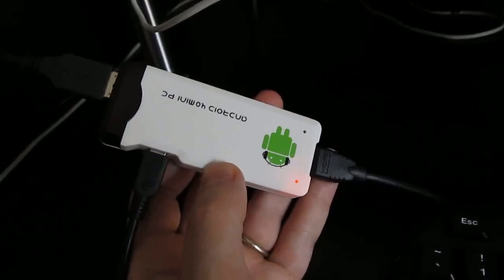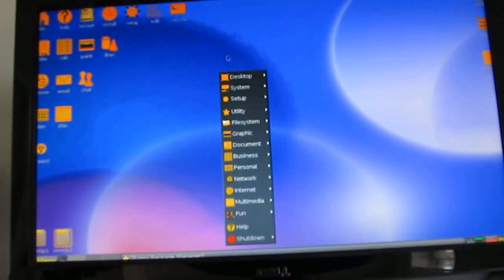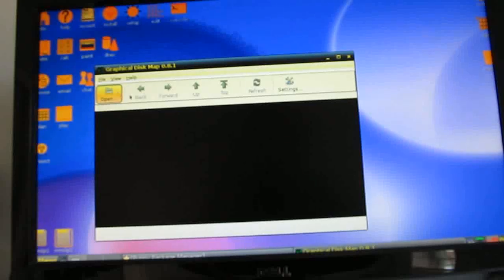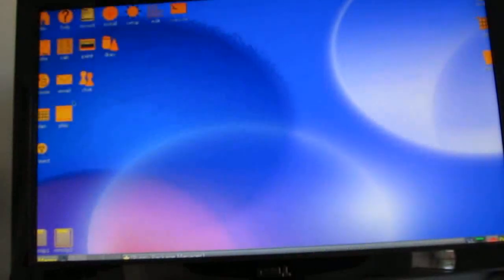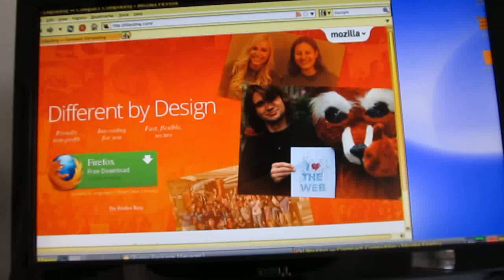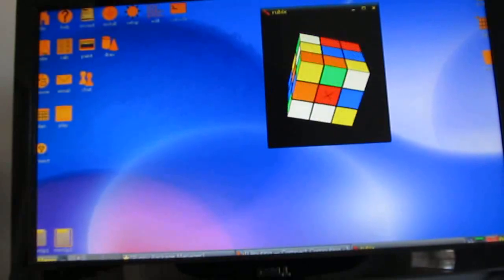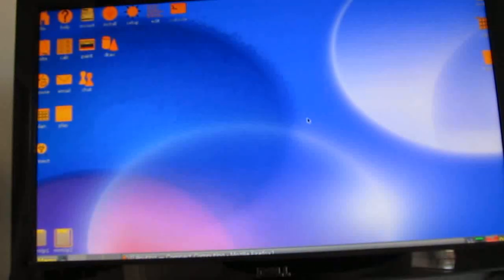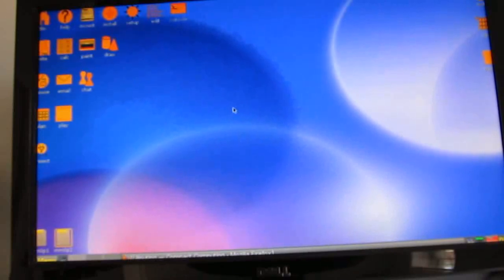MK802 $74 PC running Puppy Linux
The MK802 features a 1.5 GHz Allwinner A10 processor and 512MB of RAM. It ships with Android 4.0, but this video shows it running Puppy Linux, loaded on a 4GB microSD card.